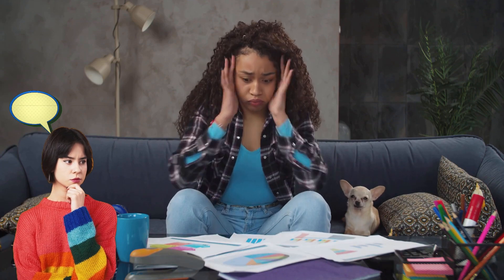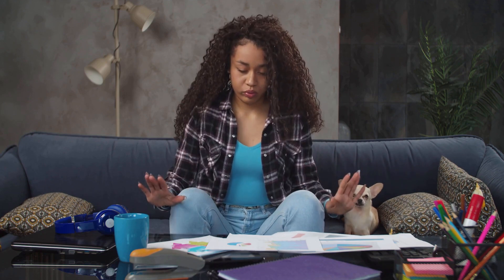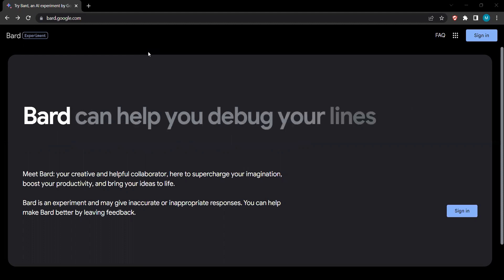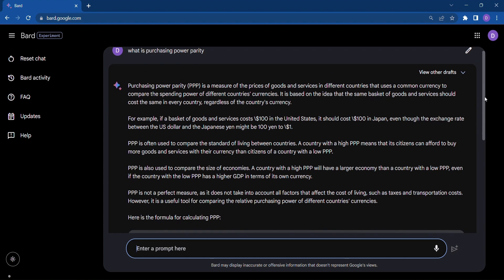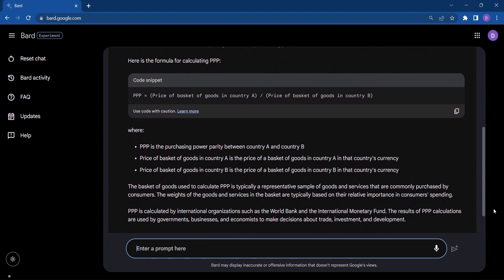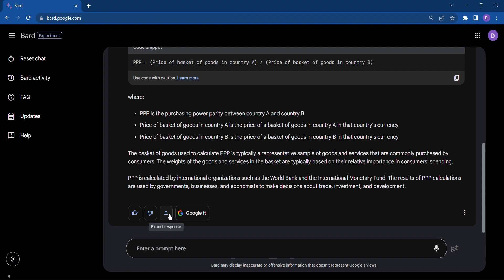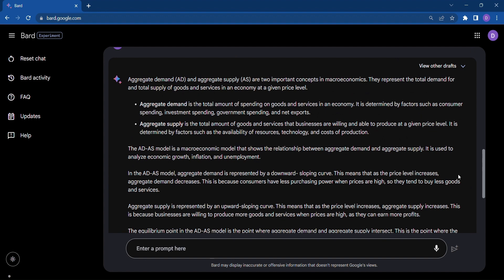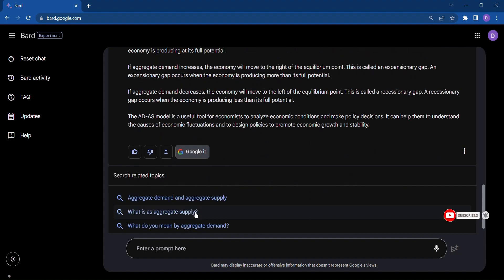Get Creative with Google's AI Experiment Bard | Bard Demo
In this AI Demo, we'll be showcasing Bard, Google's AI experiment that helps creative people supercharge their imagination, boost productivity, and bring ideas to life.

Bard is still an experiment and may give inaccurate or inappropriate responses. Help make Bard better by leaving feedback.